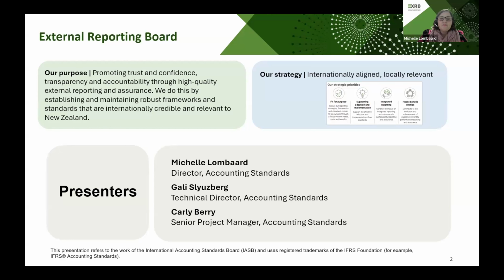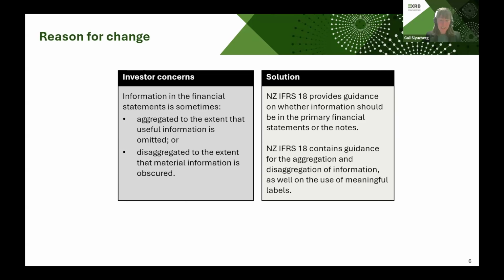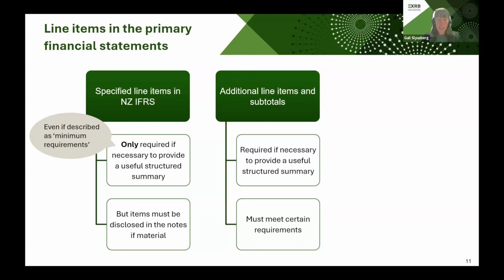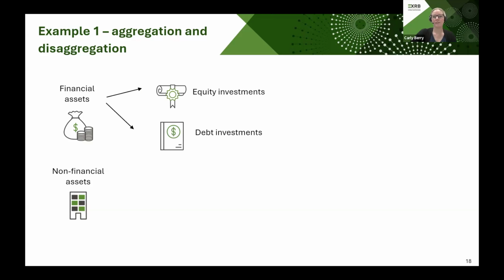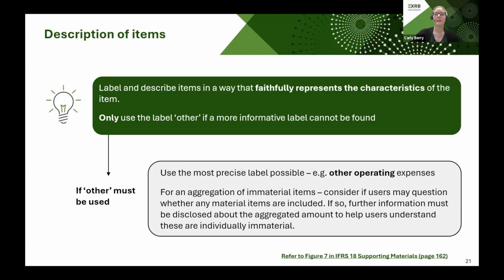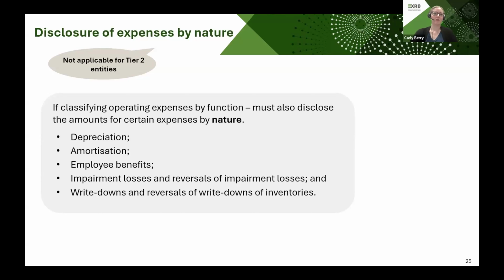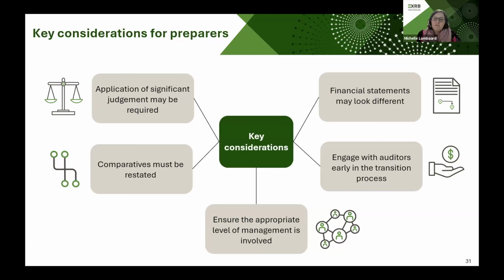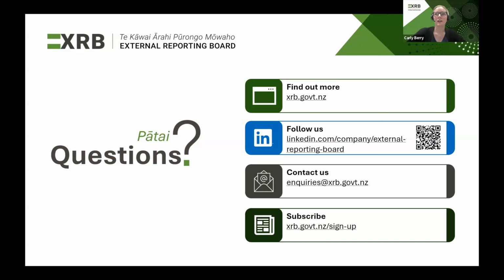Deep Dive on NZ IFRS 18 - Presentation and Disclosure in Financial Statements - 7 August 2025